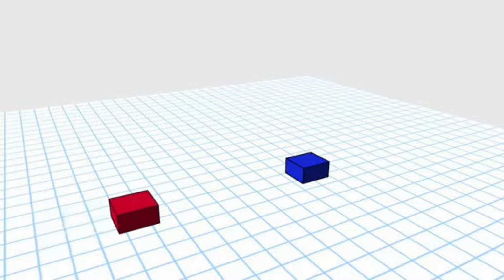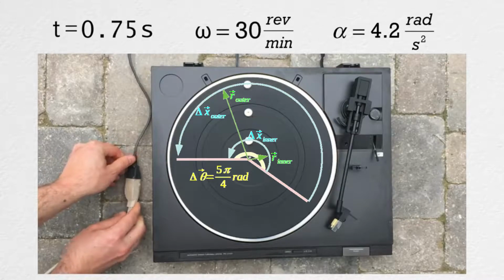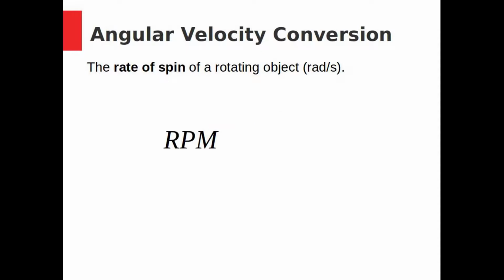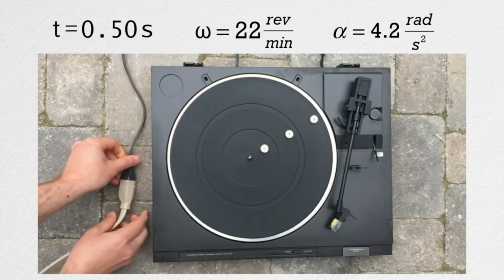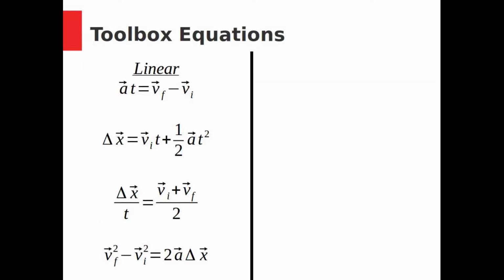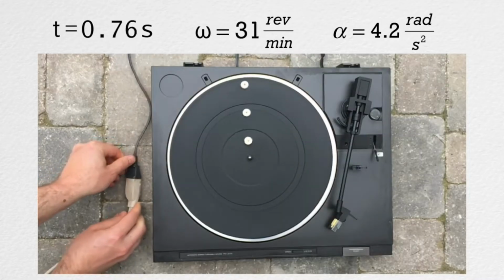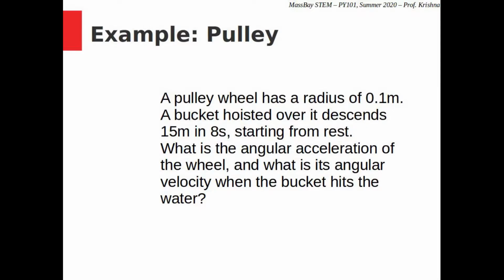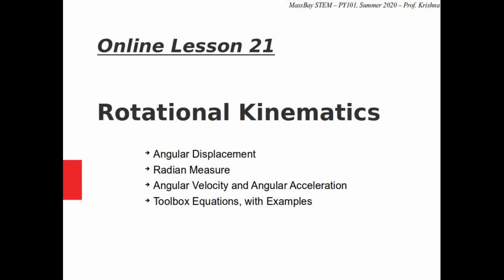PY101 - Lesson 21 - Rotational Kinematics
Angular Displacement. Radian Measure. Angular Velocity and Acceleration. Toolbox Equations for Rotational Motion. Please click CC to see subtitles.